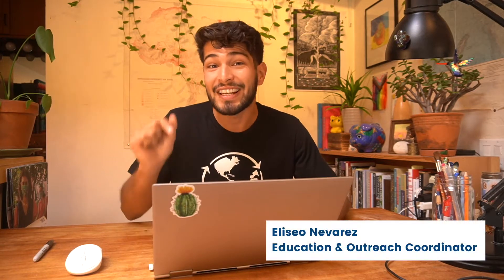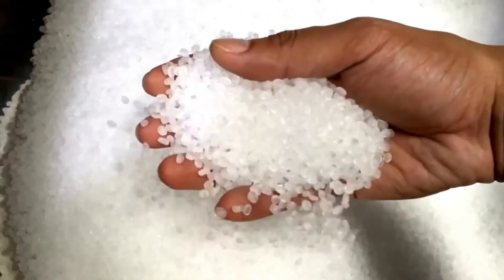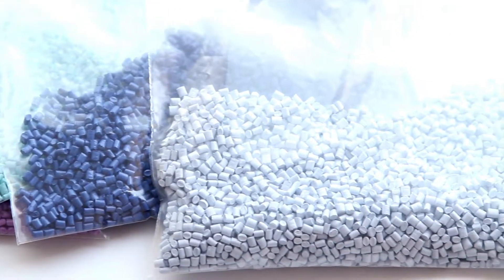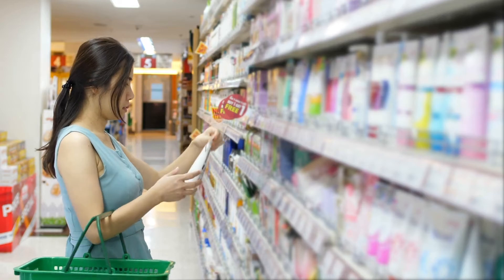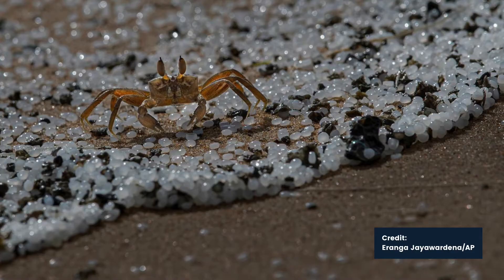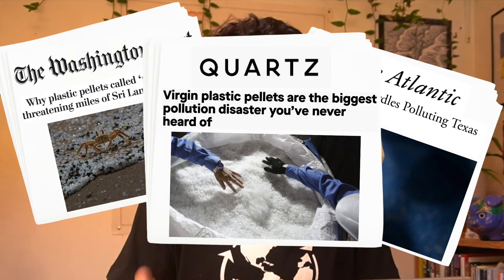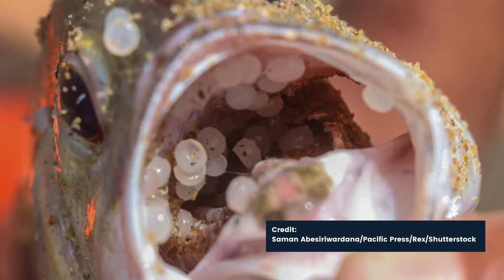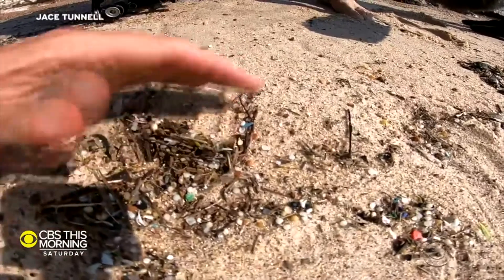What are nurdles? | Trash Academy: Sectors of Plastic Pollution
What do plastic bottles, automobile parts, and children's toys have in common? They are all made from plastic pellets, known as "nurdles", which are the raw material used to create virtually anything plastic. They may be small, but they lead to huge issues for our environment.